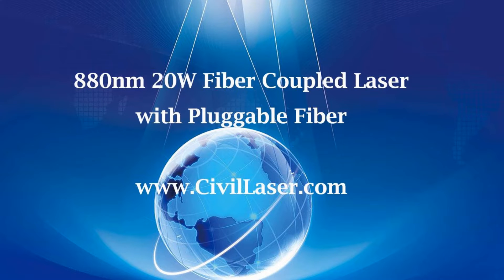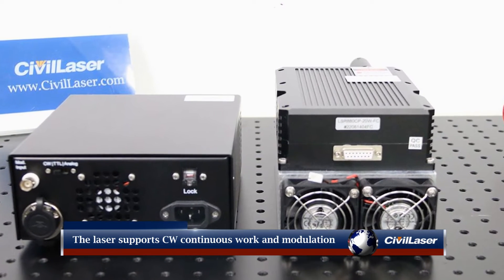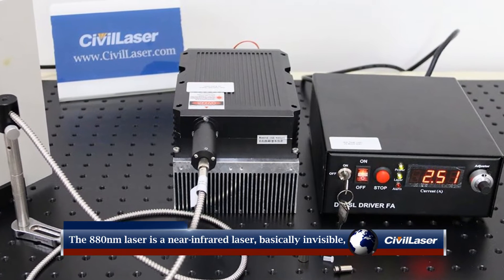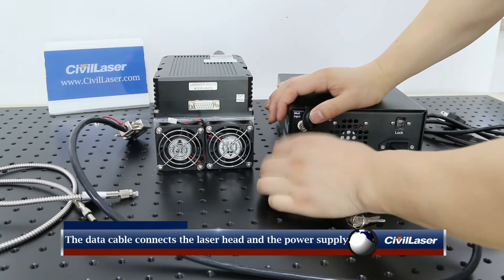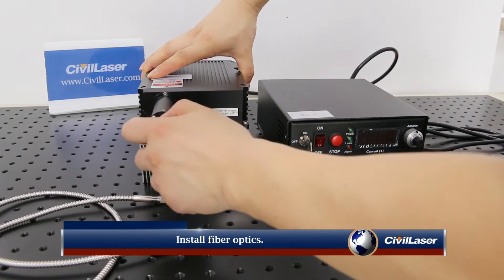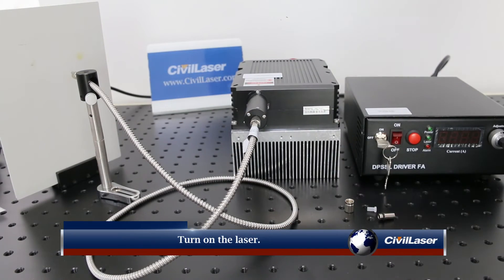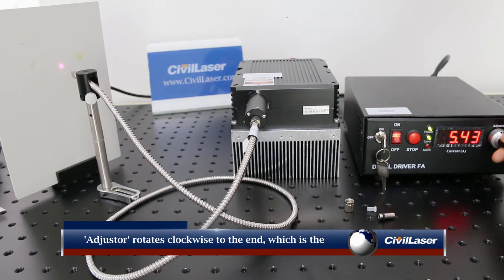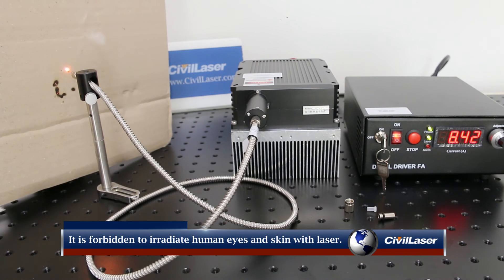1064nm 15W IR Semiconductor Laser System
1064nm 0~15W Adjustable Laser Source High Power Laser Machining